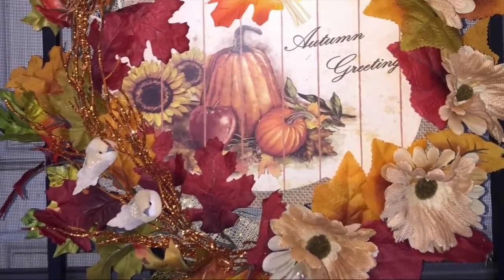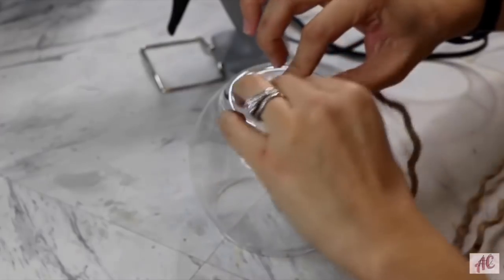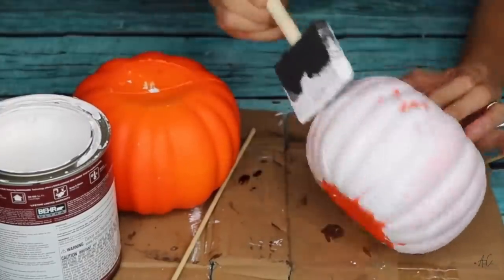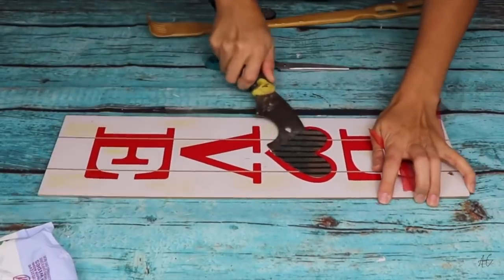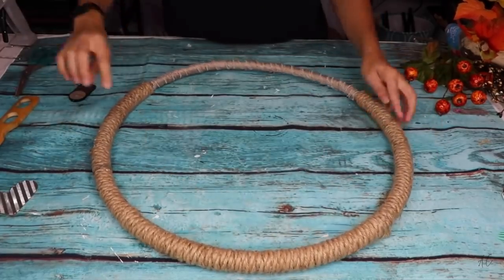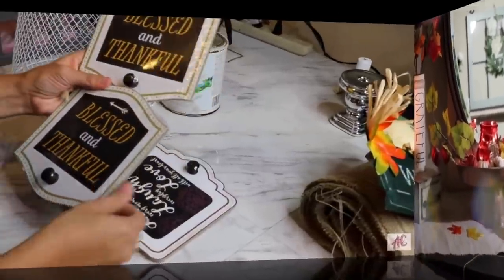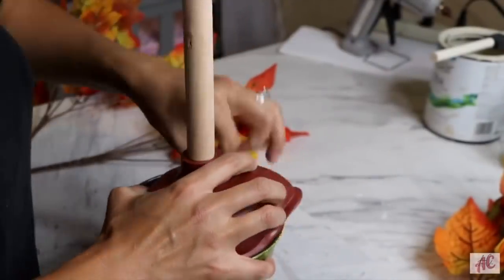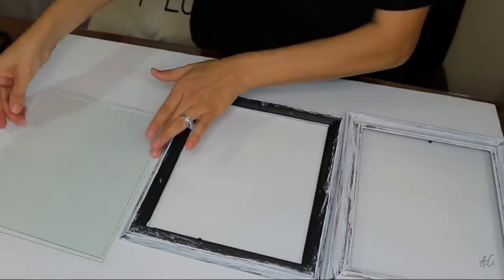🍁TOP 24 🍂 FALL DECOR DIY Ideas On a Budget! DOLLAR TREE Fall DIYS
Easy and cheap DIY ideas to create fall decor.

*CHAPTERS*
0:00 INTRO
0:50 DIY DOLLAR TREE FALL WREATH
2:00 DIY FALL CENTERPIECE
5:06 DIY HANGING PLANTER
7:35 DOLLAR TREE FALL CLOTH PUMPKIN
9:25 DOLLAR TREE PUMPKIN TOPIARY
11:40 DIY FRONT DOOR HOME SIGN
14:40 DIY HAPPY FALL FRONT DOOR WREATH
18:38 DOLLAR TREE FALL IN LOVE CHARGER
20:18 FALL WOODEN LIGHT UP PUMPKIN DUPES
22:28 DOLLAR TREE GRATEFUL VASE
23:47 DIY THANKFUL GRATEFUL BLESSED FALL SIGN
26:00 DOLLAR TREE FRONT DOOR STANDING FALL SIGN
27:52 DIY DOLLAR TREE FALL FAUX TREE
29:46 DOLLAR TREE FALL ROPE TRAY
32:11 DOLLAR TREE FALL GLASS TRAY
34:00 DOLLAR TREE MUG CANDLE
35:35 DOLLAR TREE FALL VASE
36:50 BLESS THE FOOD SIGN
39:45 DIY PUMPKIN VASE DIY
40:52 DIY BEADED FALL GARLAND
42:30 DIY THANKFUL WREATH SIGN
44:33 DOLLAR TREE WICKER ORB WREATH
46:45 AUTUMN SKIES & PUMPKIN PIES FALL SIGN
51:12 DOLLAR TREE LARGE WELCOME PLANTER

*MY FAVORITE SUPPLIES - CATEGORIZED BY TYPE*
*FAVORITE CRAFT SUPPLIES*
*All Wood Stuff*
Unfinished Wood Squares 50 pcs
Amazon 1 Gallon 200 Pack Paint Sticks
300 pc 20mm Natural Wood Beads
200 pc 1 inch Natural Wood Beads
Assorted Sizes Wooden Beads
Monrocco Dark Brown & Coffee Beads
Reed Coil for Basket Weaving
Amazon 11.8 inch 100 Pack Natural Bamboo Sticks

*Glue*
Woodworking Hot Glue
Gorilla Hot Glue
E6000 Glue
Starbond Super Glue
Tacky Glue
Elmers Craft Bond Spray Adhesive

*Paints and Such*
Rust-Oleum Matte White Spray Paint
Rust-Oleum Stone Textured Spray Paint
Minwax Classic Gray Wood Stain
*Spectrum Noir Alcohol Markers*
Sharpie Paint Markers

*Tools*
PowerShot Staple and Nail Gun Kit
Hot Glue Gun
CRAFTSMAN Orbit Sander
Sanding Discs
Black and Decker Cordless Screwdriver
Dewalt Lightweight Circular Saw
Dewalt Cordless Drill
WORKPRO spring clamp set
Wire Cutters
Krylon Snap and Spray Can Handle
Sanding Sponge Block

Bamboo Stakes
6 inch White Foam Craft Ball
Plaster of Paris 8lb Tub

Canon Wireless Remote Control